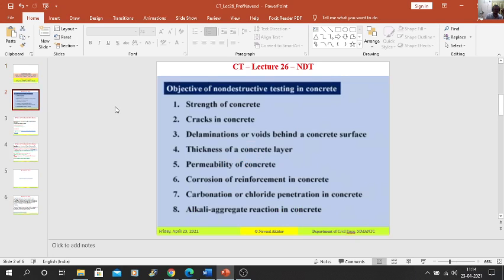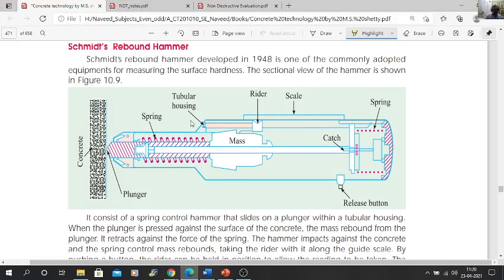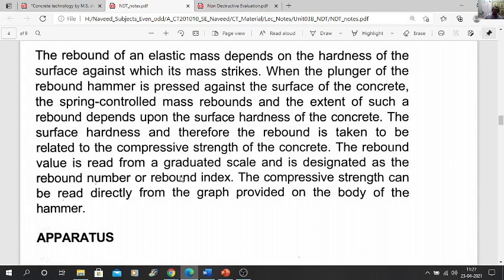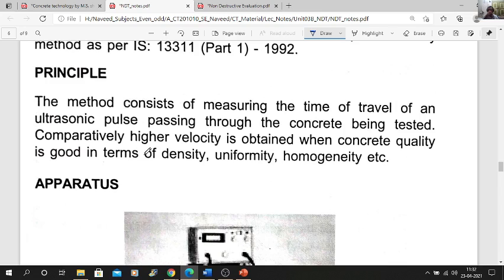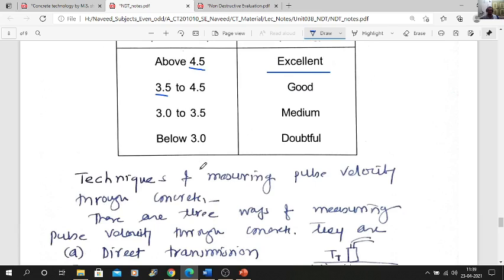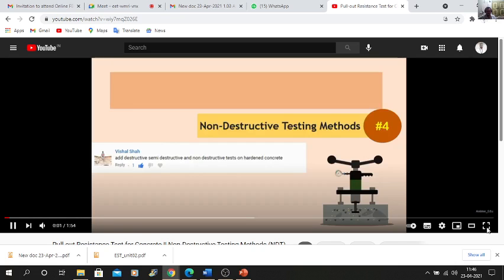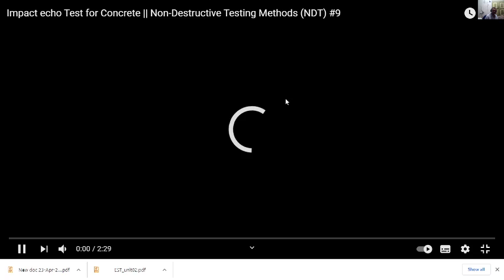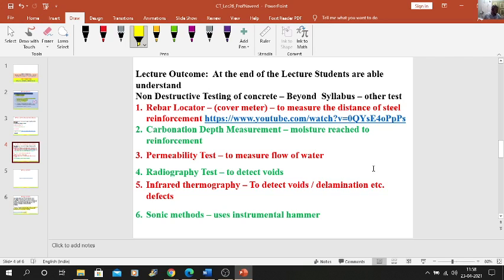Lec 26 CT - Non Destructive Test on concrete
Non Destructive Testing of concrete, Rebound Hammer Test, Ultrasonic Pulse Velocity Test, Pullout Test, Impact Echo Test,
Rebar Locator, Carbonation Depth Measurement,
Permeability Test,
Radiography Test,
Infrared thermography,
Sonic methods